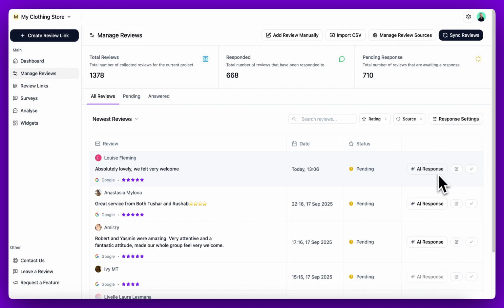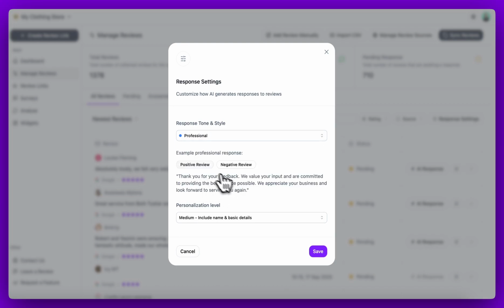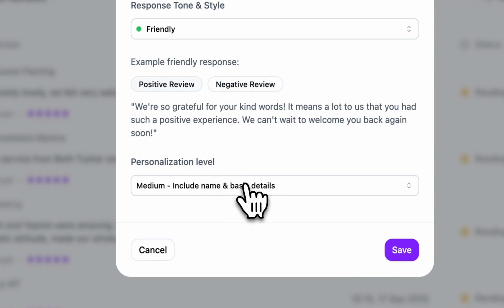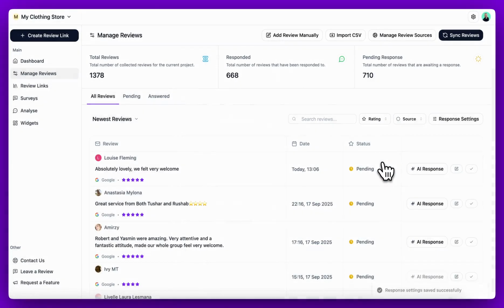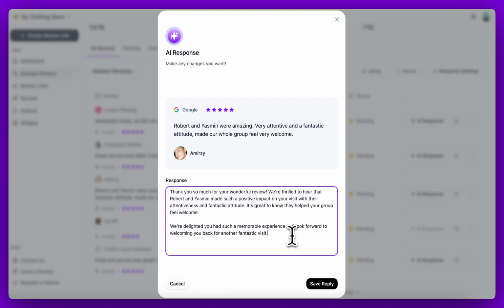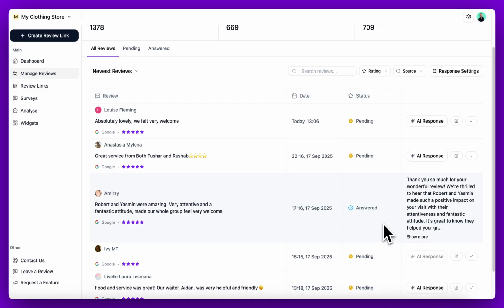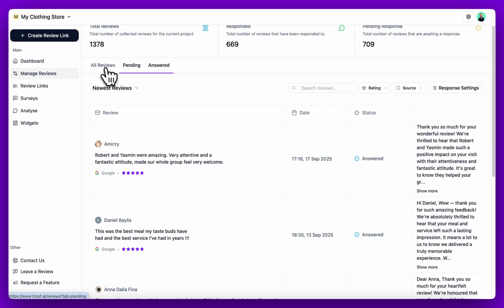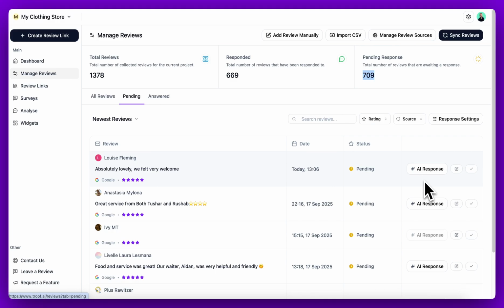Save Time: AI-Powered Review Replies in Troof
Save time and improve customer engagement by using AI to respond to reviews in Troof! In this tutorial, we show you how to automatically generate thoughtful, professional responses to your customer feedback—helping you maintain strong relationships and boost your brand reputation.